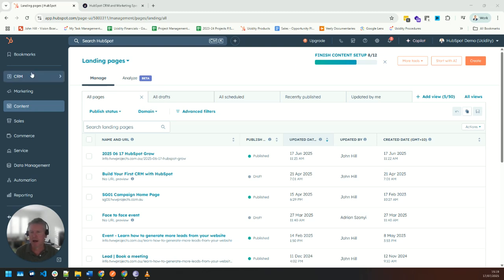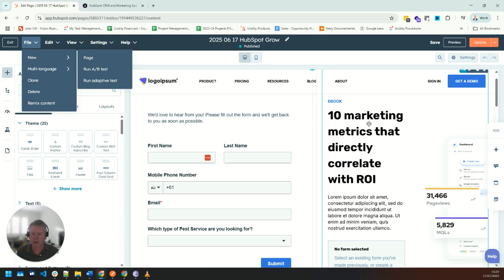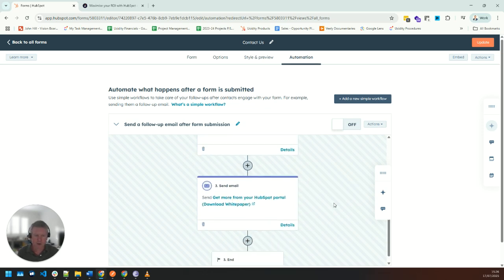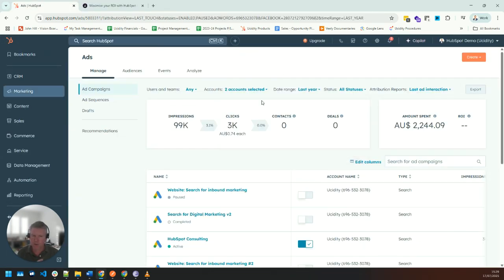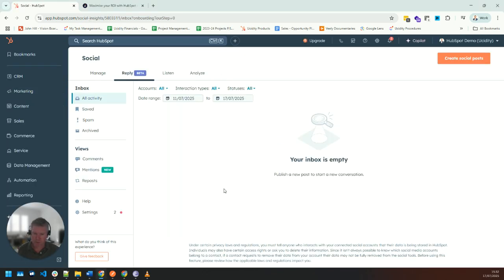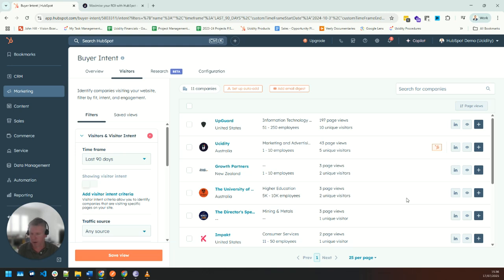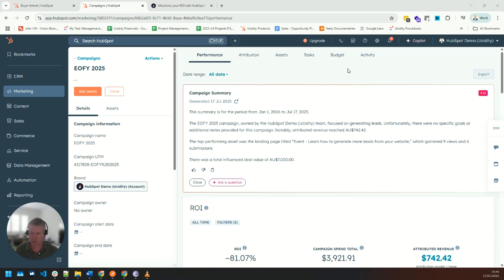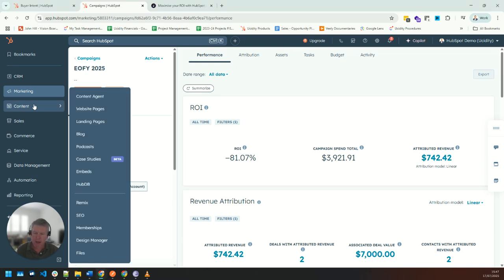What is HubSpot? (Part 2: Marketing Hub) - 2025 Tour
Unlock the power of HubSpot's Marketing Hub! In this comprehensive video, we dive deep into how HubSpot can transform your marketing efforts, from attracting leads to proving ROI.

Discover how to effortlessly build landing pages with drag-and-drop ease, even running A/B tests to optimize performance. See how forms seamlessly integrate, allowing for instant updates across your website. We also explore the powerful ads integration, centralizing your Google, Facebook, and LinkedIn campaigns for unified reporting and audience creation.

Learn how to streamline your social media management, scheduling posts, replying to comments, and monitoring brand mentions all within HubSpot. We also highlight the robust email marketing features, providing in-depth analytics and click-maps to refine your campaigns.

A standout feature is Buyer Intent, showing you which companies are visiting your website, enabling targeted outreach. Finally, understand how campaigns bring all your marketing activities together, offering clear insights into performance and ROI. This video demonstrates how HubSpot provides a holistic view of your marketing, helping you make data-driven decisions and connect marketing efforts directly to revenue.

Key Takeaways from HubSpot Marketing Hub:
- Landing Pages: Easily build and A/B test high-converting landing pages with a drag-and-drop editor.
- Forms: Centralize form management for quick updates across all your web properties.
- Ads Management: Connect Google, Facebook, and LinkedIn ads for centralized reporting and audience targeting.
- Email Marketing: Create engaging emails, analyze performance with detailed metrics, and understand user behavior.
- Buyer Intent: Identify companies visiting your website to enable warm outreach and generate "free leads."
- Campaigns: Track the performance of your entire marketing campaigns from initial spend to revenue generated.
- Content Hub (Bonus): Learn how to remix and repurpose your content efficiently for various channels (available with Marketing Hub Professional).